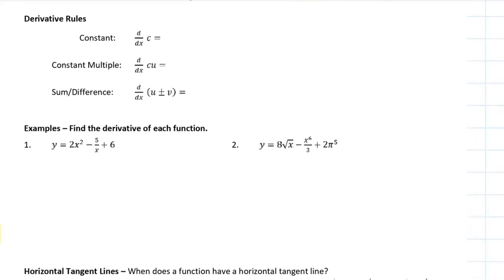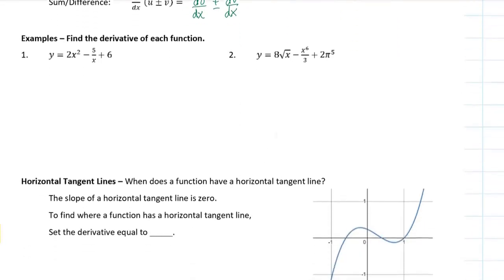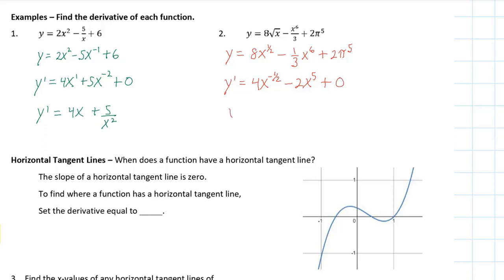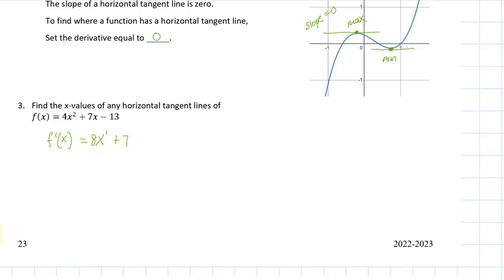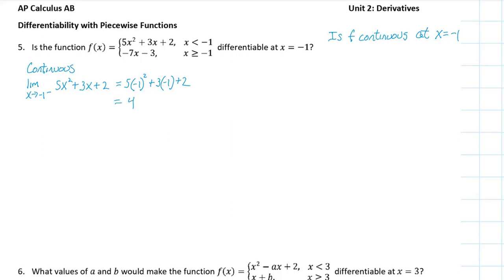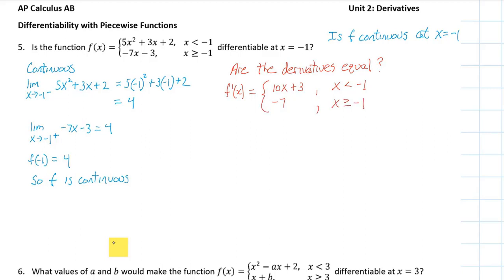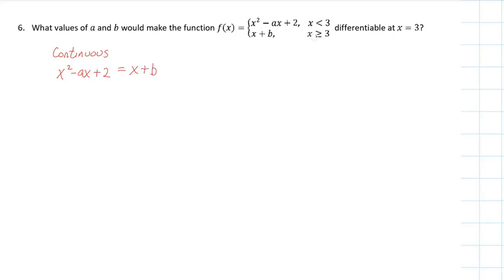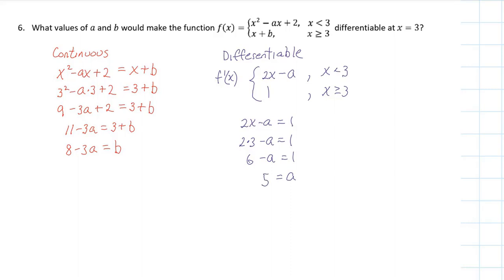2-6 Derivative Rules